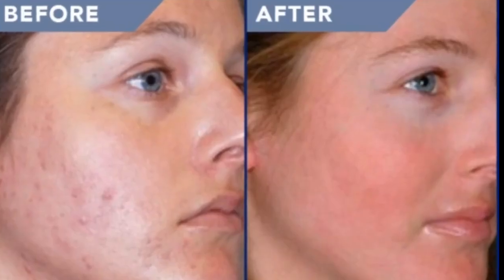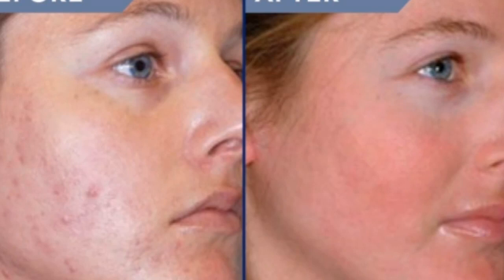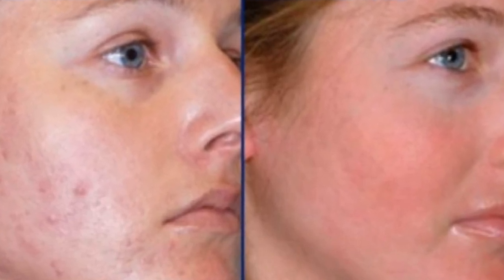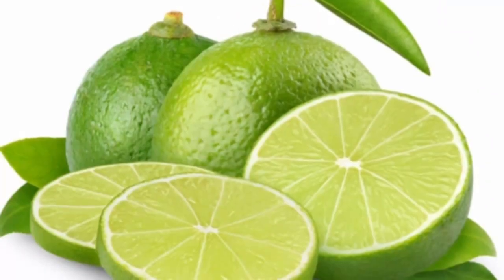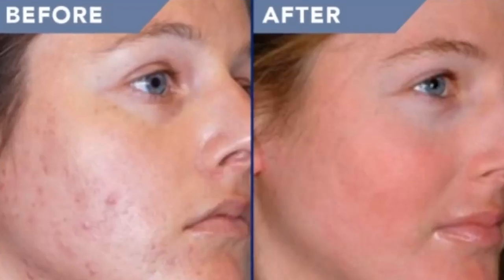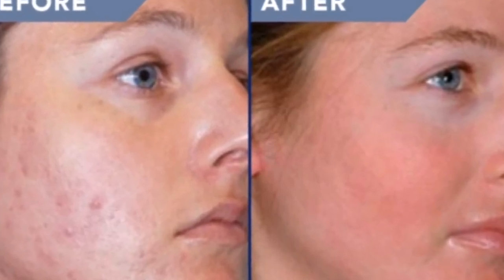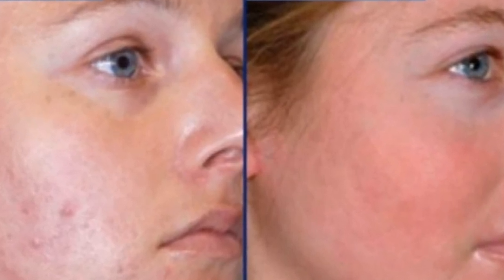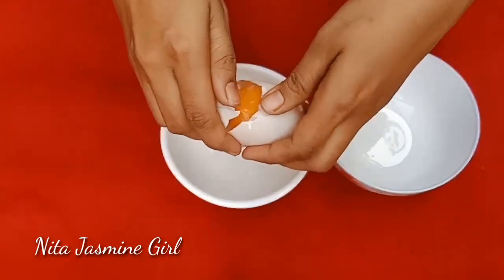វិធីធ្វើម៉ាសស៊ុតបិតមុខបំបាត់មុខមុន ស្នាមមុនពីលើផ្ទៃមុខ 100% - Egg yolk lemon honey for acne face